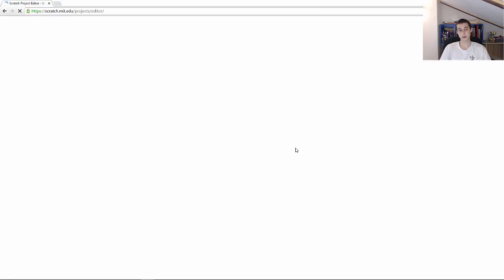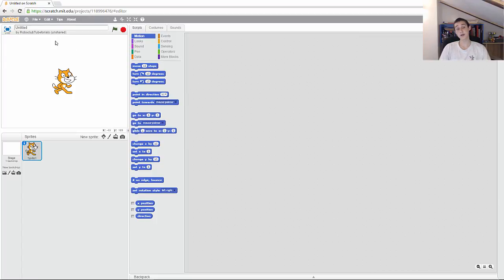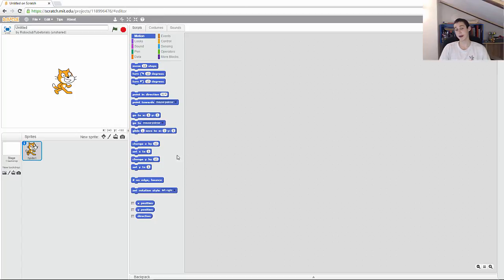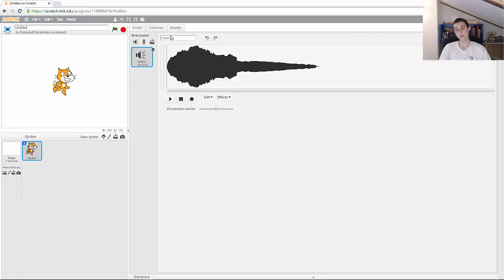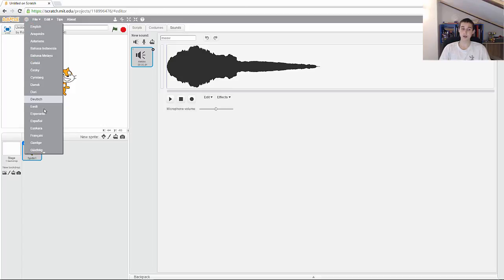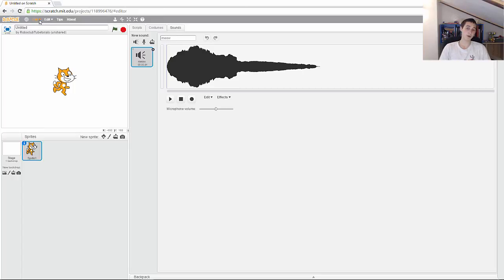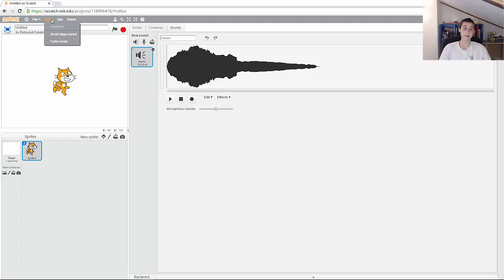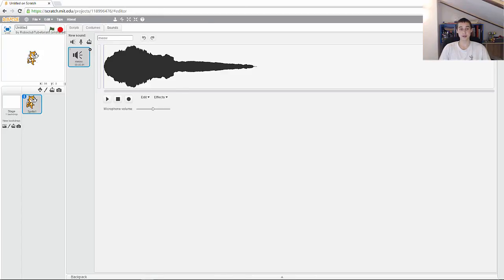Scratch Project Editor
In this Video, Simon will teach you how to Move around the Scratch project editor.

Let's change learning together :)